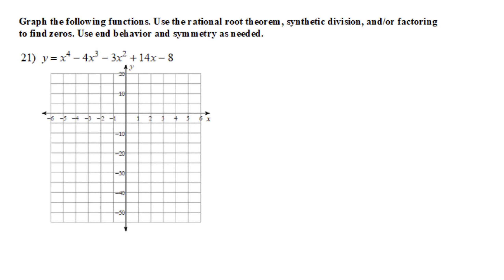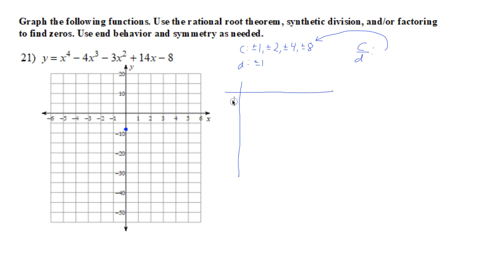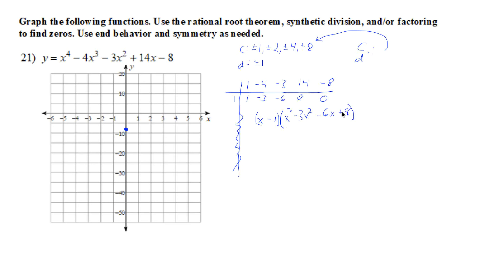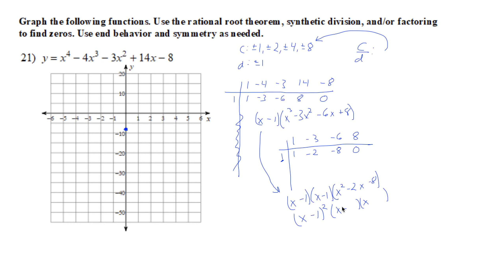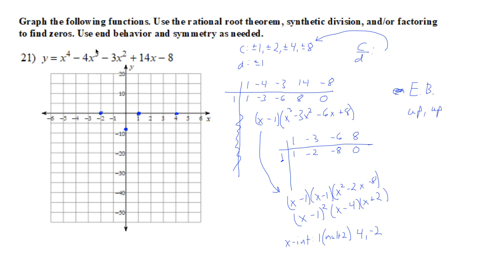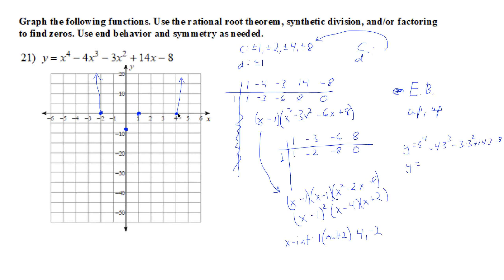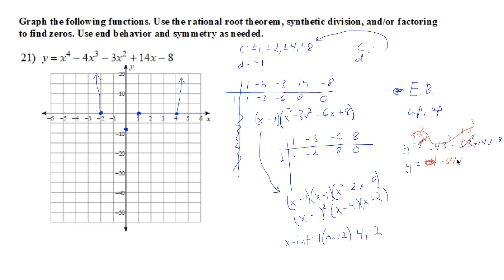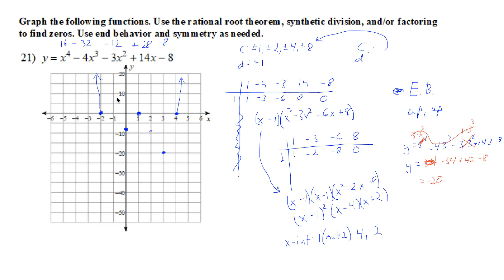21 Precalculus Chapter 2 Test Review